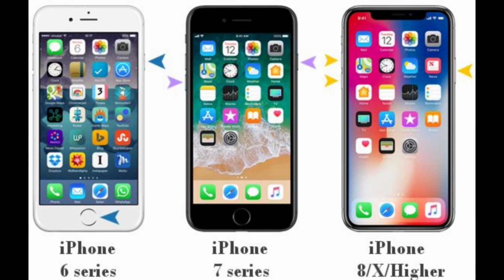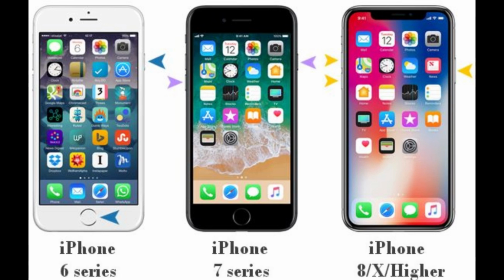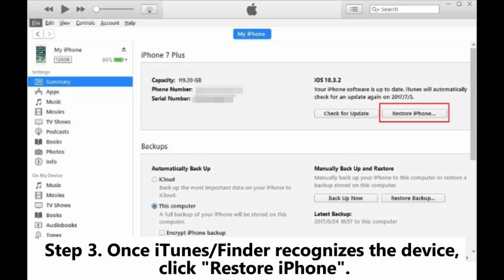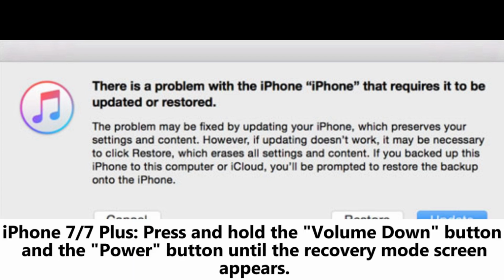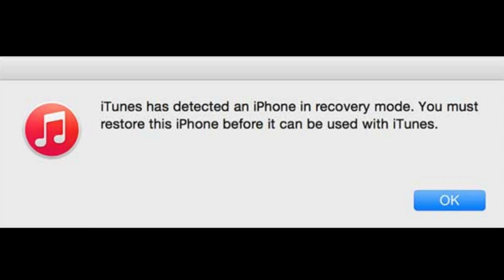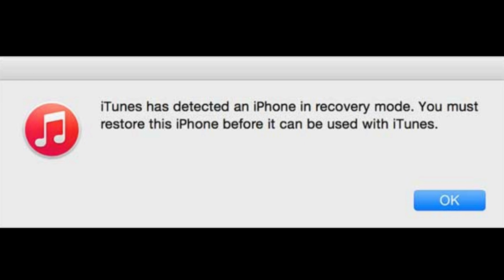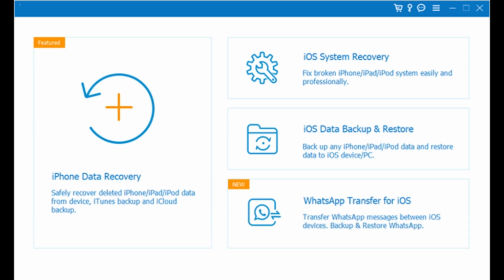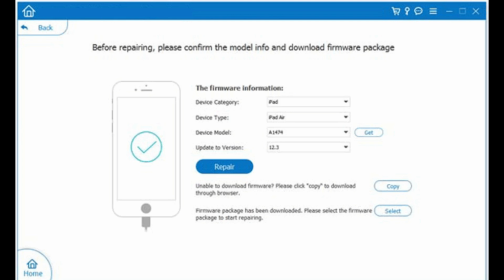How to Fix iPhone Stuck in Boot Loop in Minutes? [Solved]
Are you looking for a way to fix iPhone stuck in boot loop without restore? Check the seven fixes in this guide to fix the problem technically.

00:00 Start
00:08 Fix 1. Force Restart the iPhone
00:50 Fix 2. Remove the SIM Card
01:08 Fix 3. Restore iPhone Using iTunes/Finder
01:35 Fix 4. Put iPhone into Recovery Mode
02:24 Fix 5. Put iPhone into DFU Mode
03:28 Fix 6. Using iOS System Recovery Without Data Loss
04:11 Fix 7. Contact Apple Support